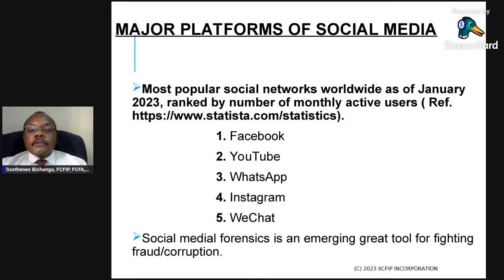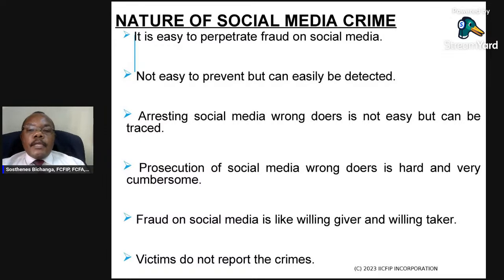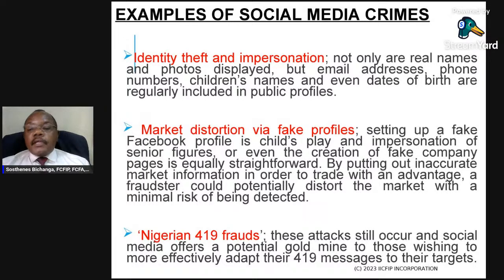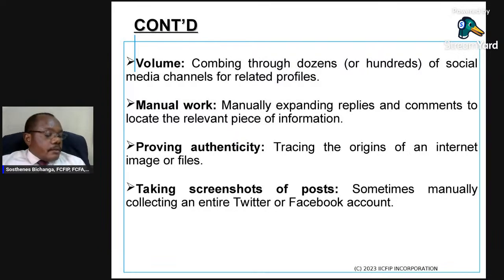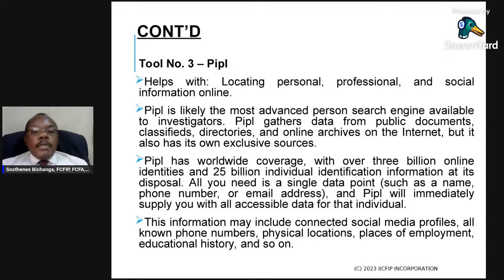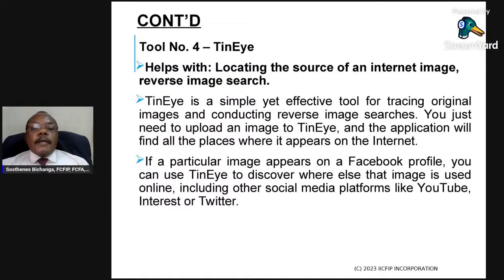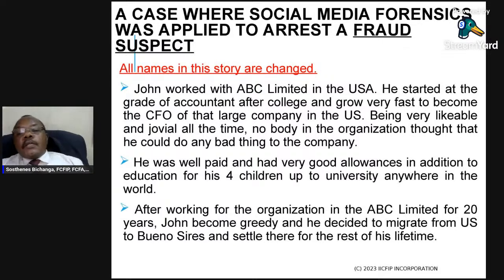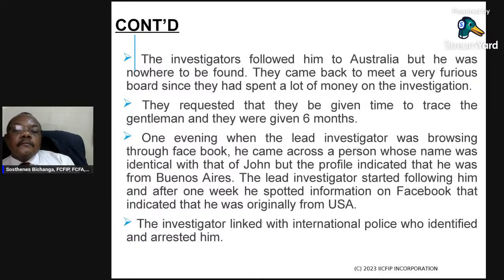Social Media Forensics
Discovering the power of Social Media in crime detection and investigation.